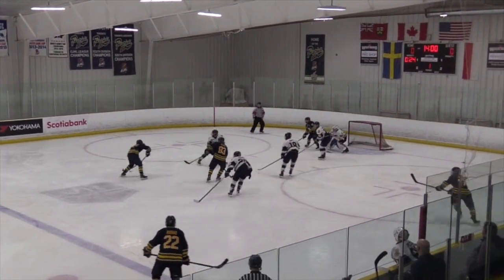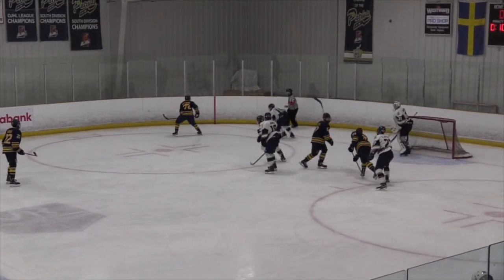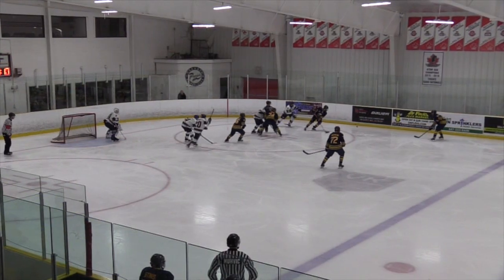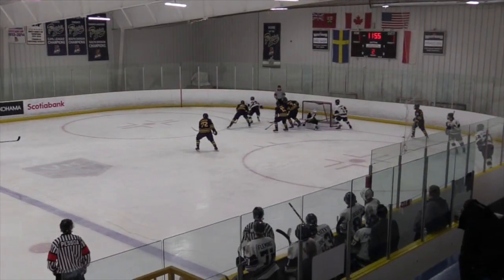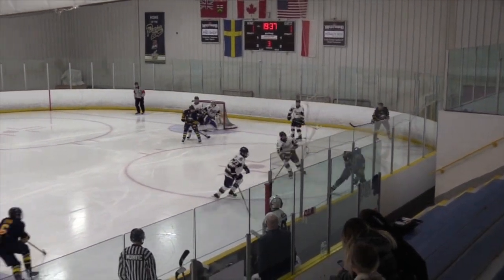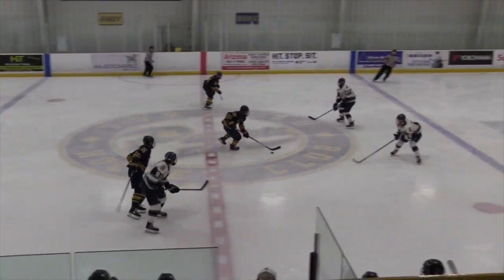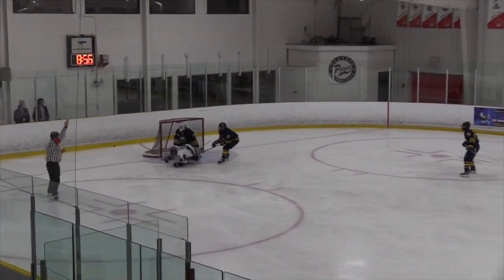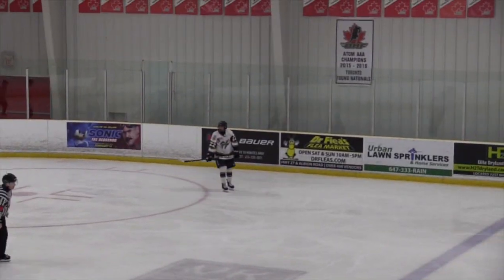Jr Sabres At Patriots Feb 2020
OJHL action sees the Buffalo Jr Sabres At Toronto Patriots Saturday Feb 15 2020.